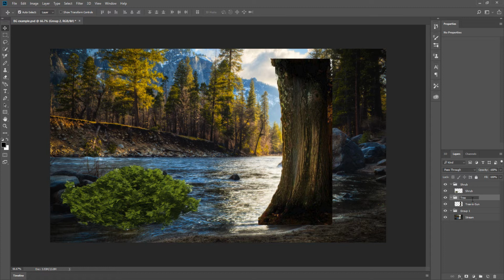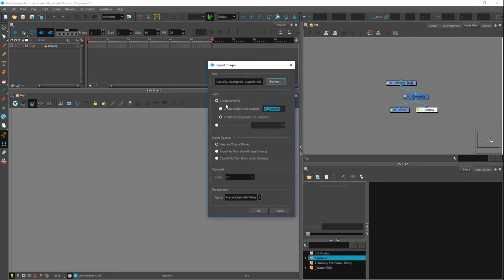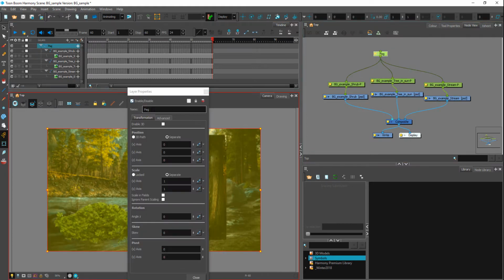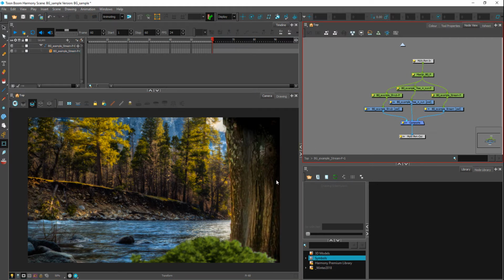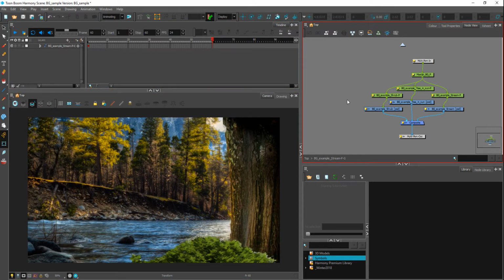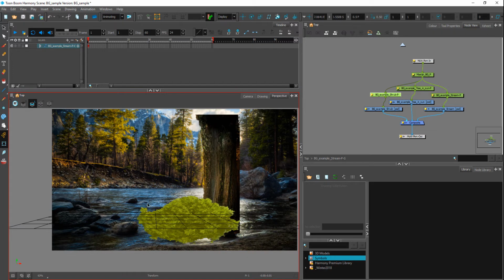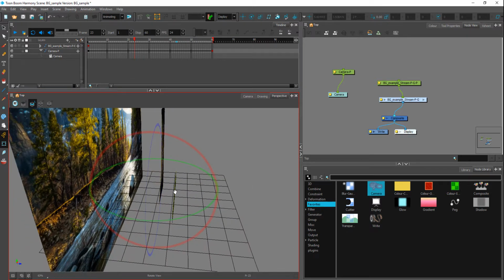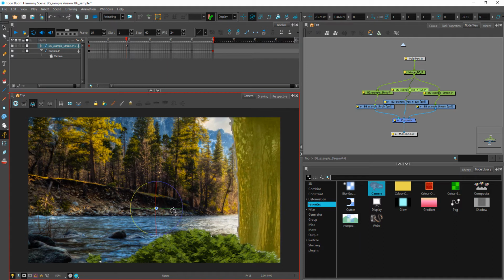Importing and animating BG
Ever wanted to import your layered Photshop artwork into Harmony and animate it? I'll show you how, and we'll touch base in the perspective view too!